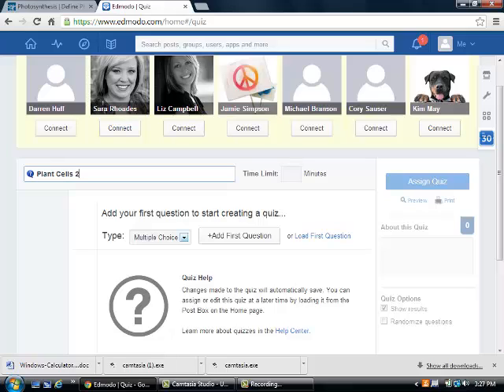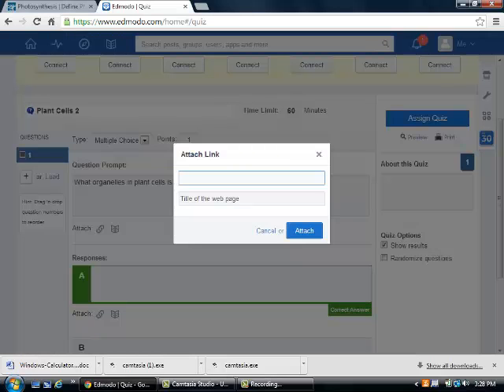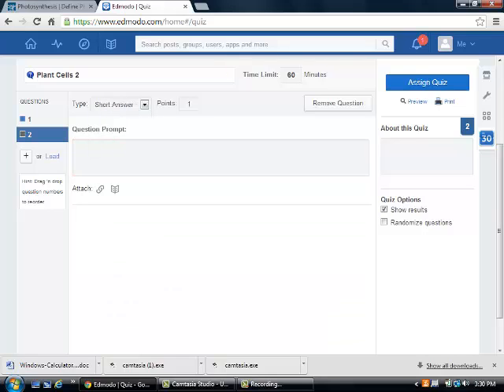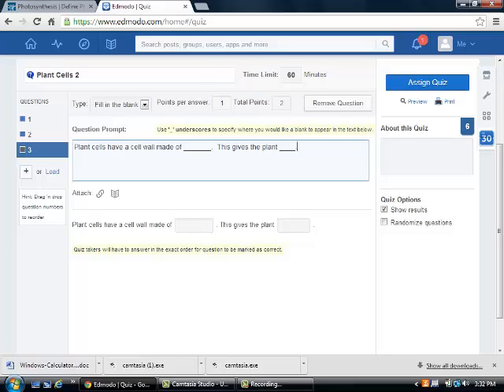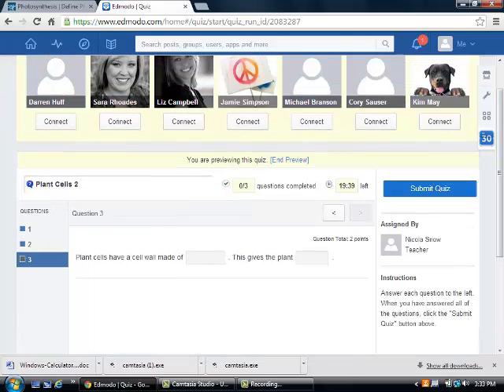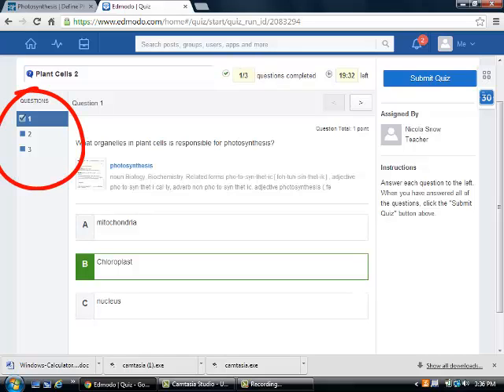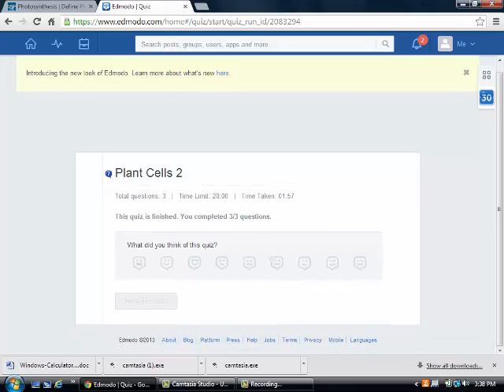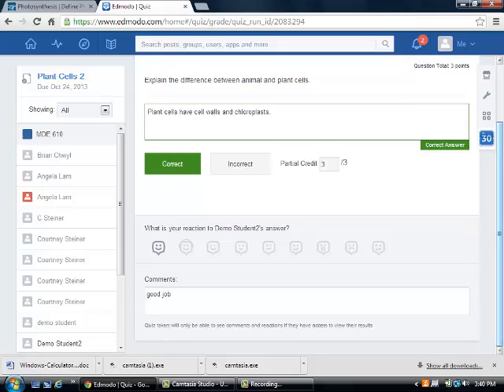Edmodo's Quiz Tool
MDDE610 Group 2: Edmodo's quiz feature